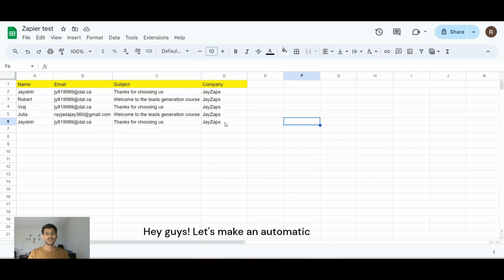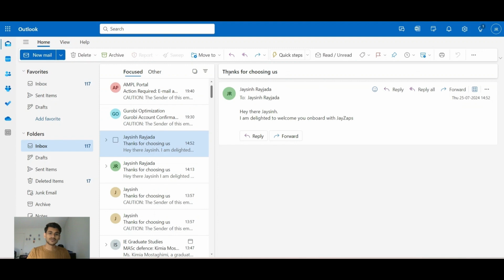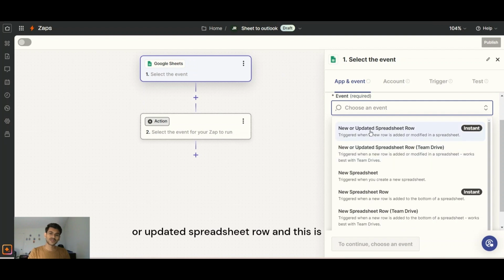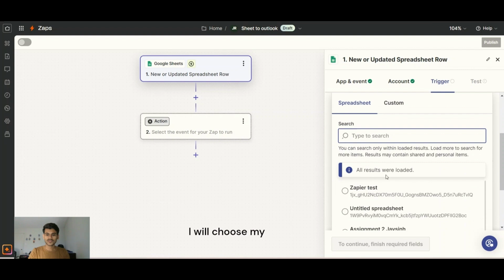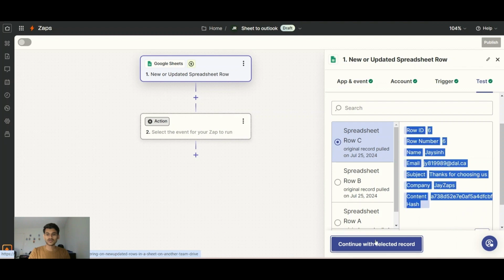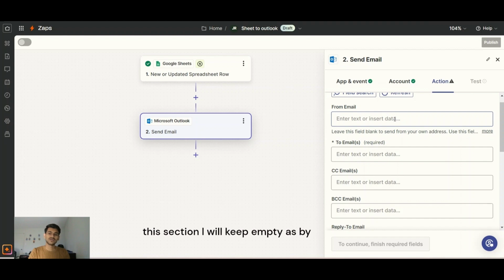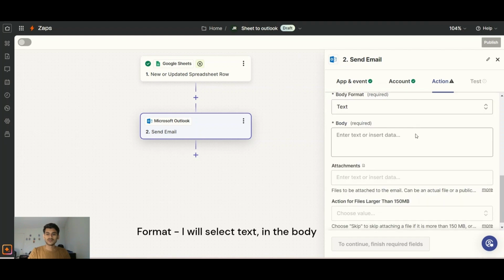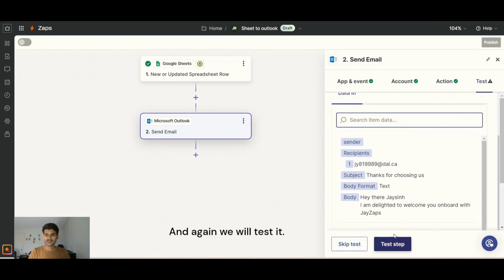Automate mailing using Zapier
Using Zapier workflow automation to integrate Google Sheets with Microsoft Outlook.